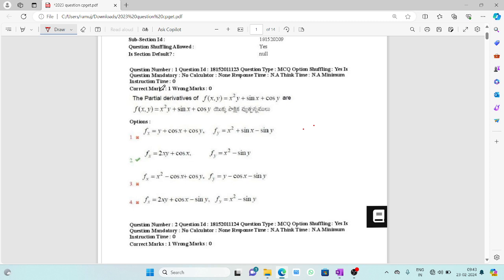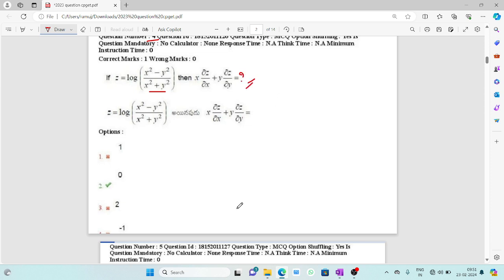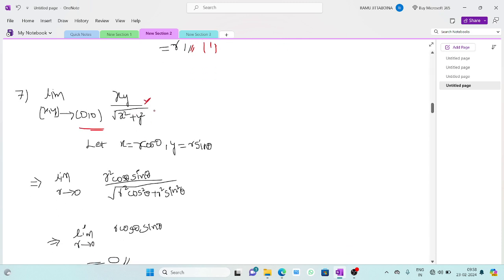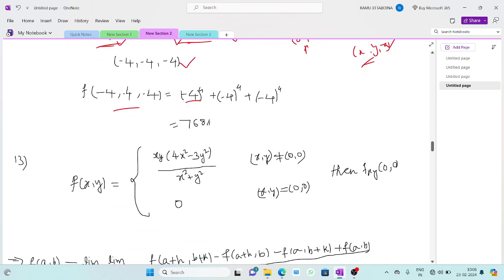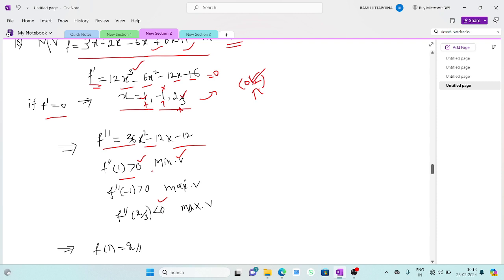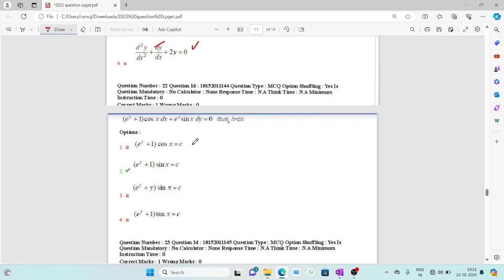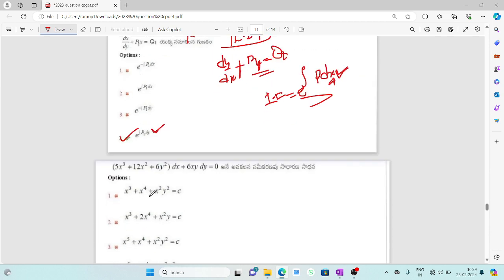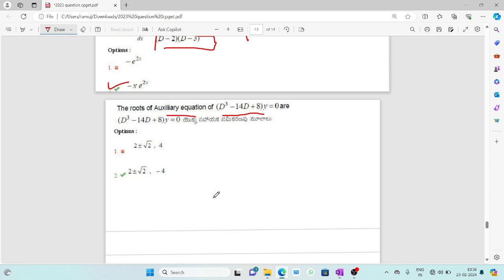CPGET 2023 MATHEMATICS SOLUTIONS